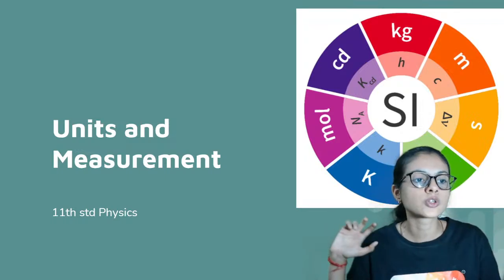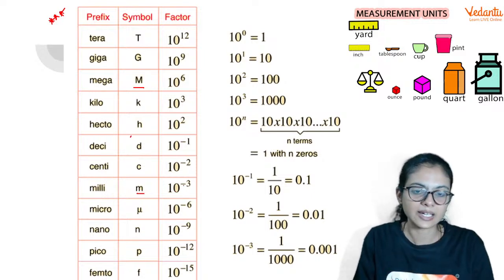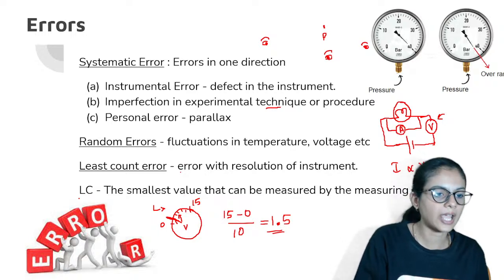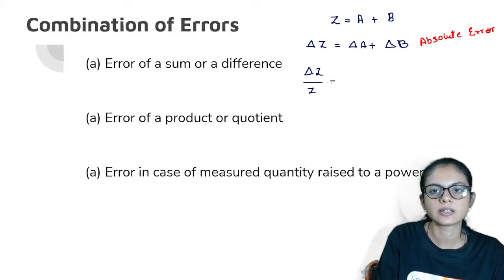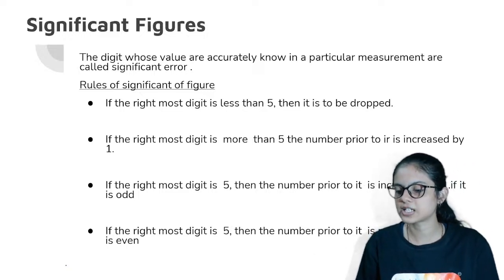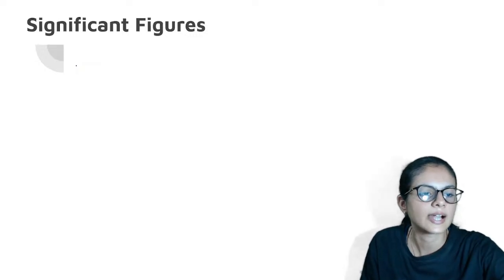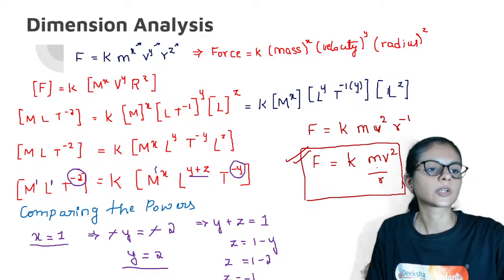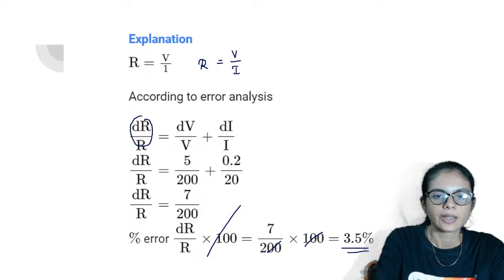ONE SHOT Units and Measurements🔥| Class 11 Foundation | CBSE/JEE/NEET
📏 Fundamental Concepts: Explore the basics of units, measurements, and the International System of Units (SI) to establish a strong foundation in quantitative analysis.

🎯 Precision and Accuracy: Understand the difference between precision and accuracy, and how they play a vital role in experimental sciences and real-world applications.

⚖️ Measurement Errors: Learn about types of errors in measurements, error analysis, and strategies to minimize errors for reliable data interpretation.

🔍 Dimensional Analysis: Master the art of dimensional analysis, unit conversions, and the importance of dimensional consistency in scientific calculations.